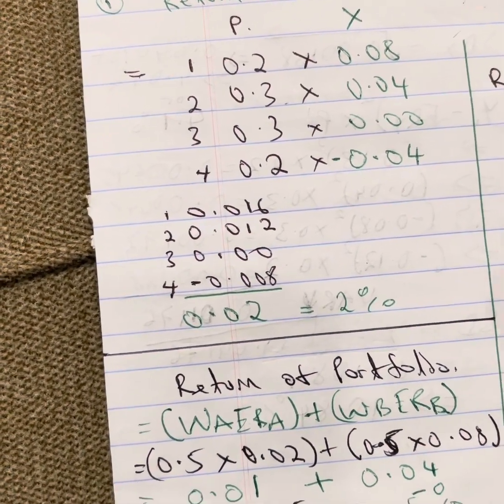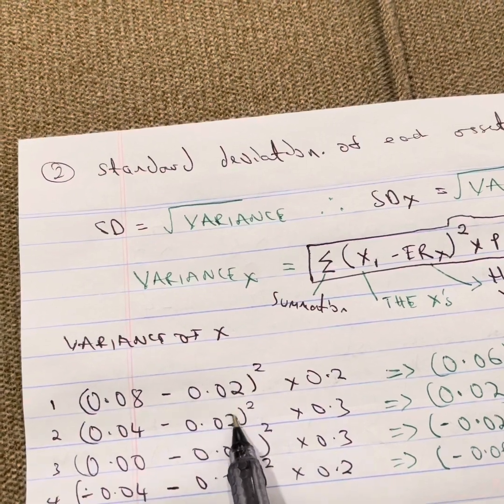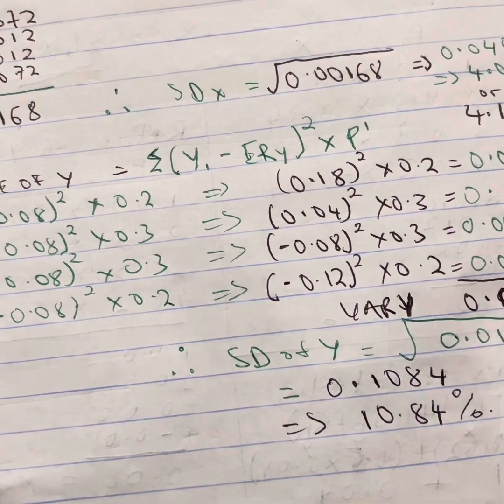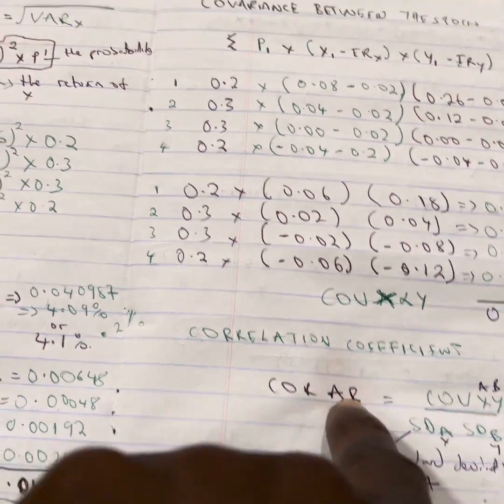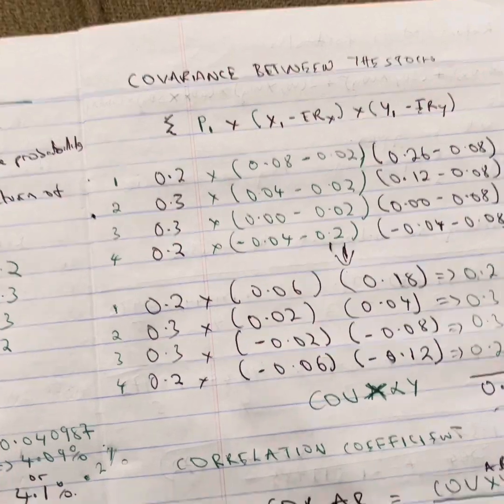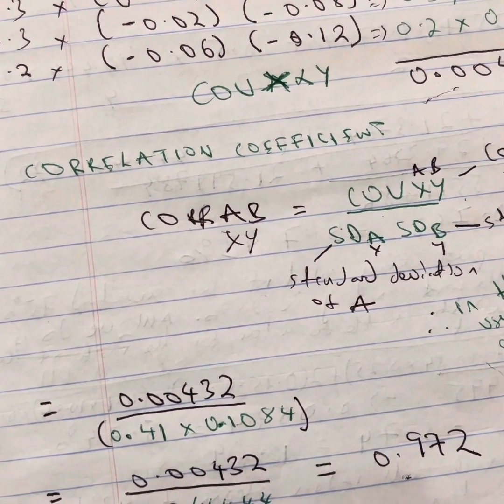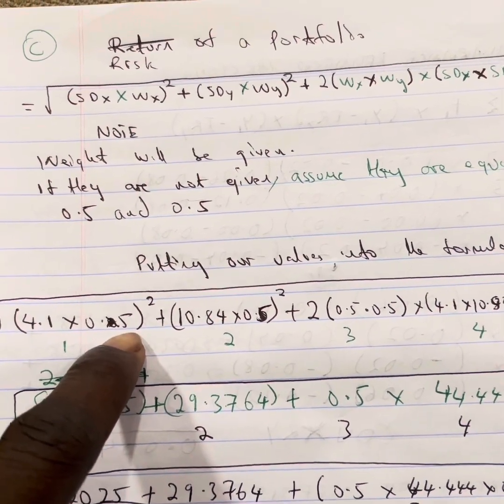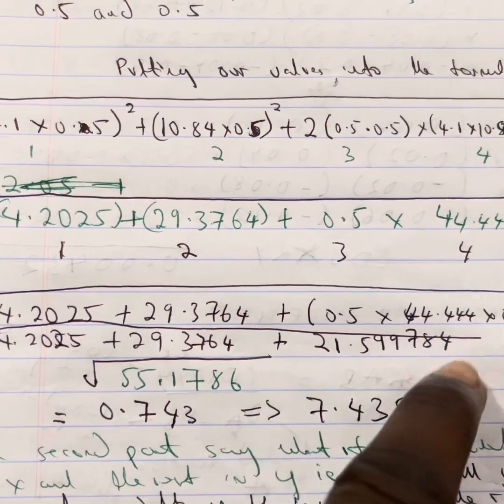Risk and Return Example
This is the solution to a question on portfolio Risk and Return